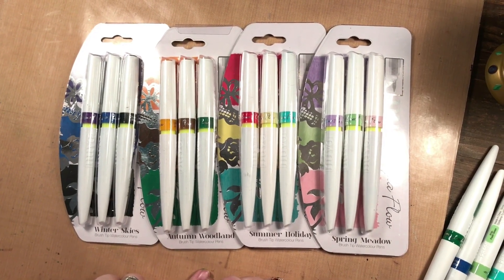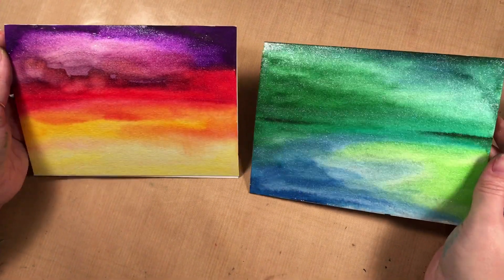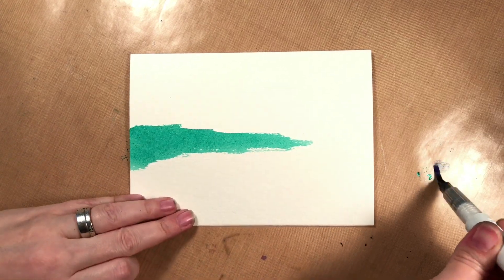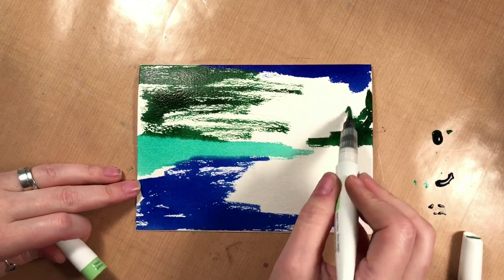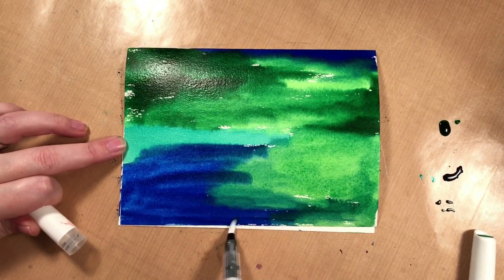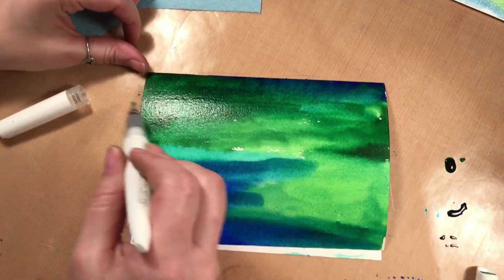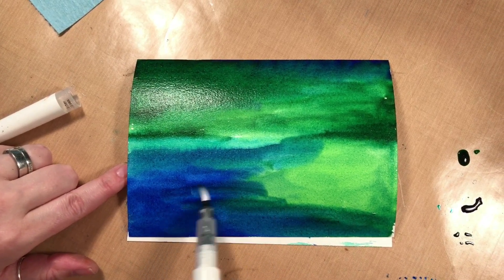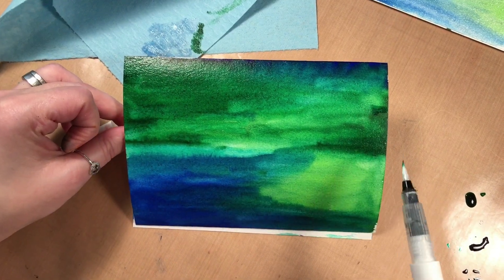Landscape Card using Nuvo Aqua Flow Watercolor Pens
In this video Christine shows you how easy it is to paint a Landscape Card using the Nuvo Aqua Flow Watercolour Pens.